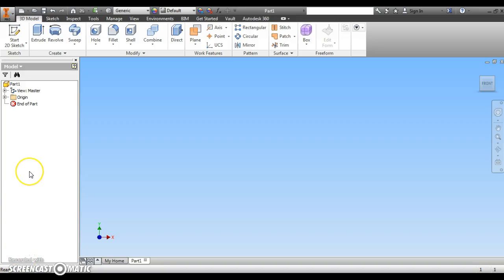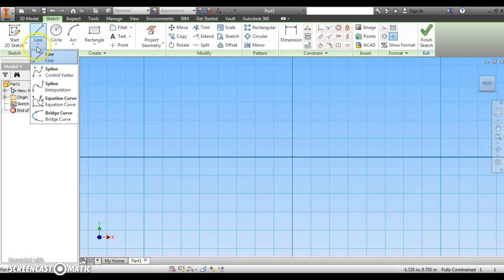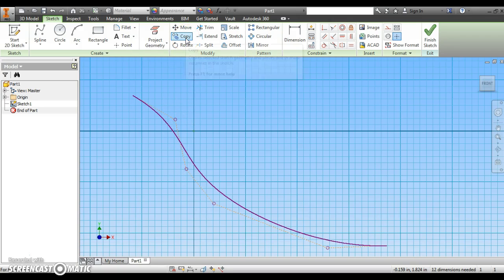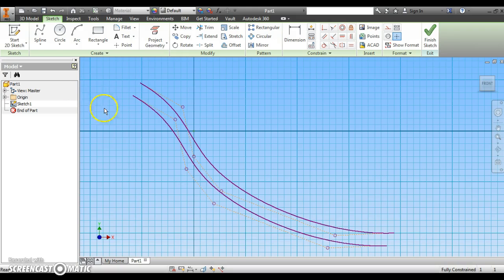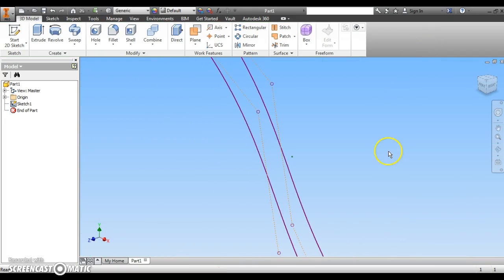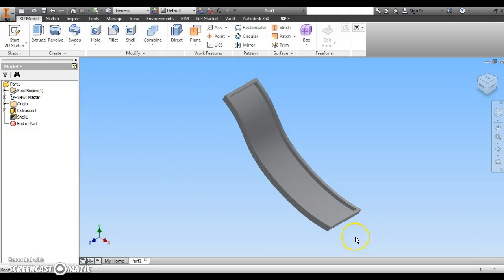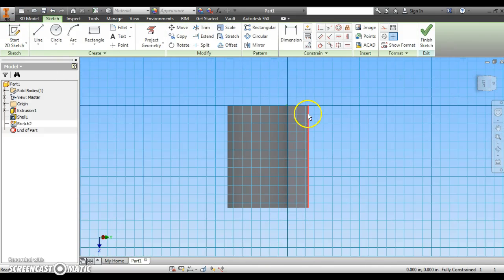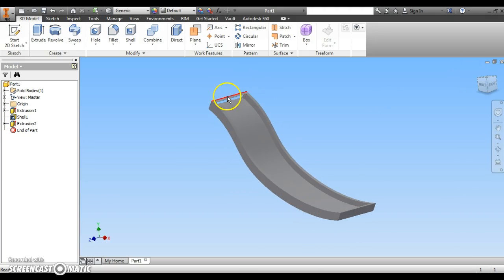making a simple slide